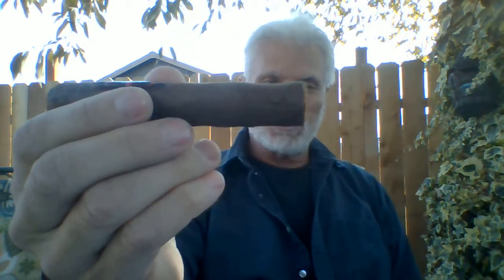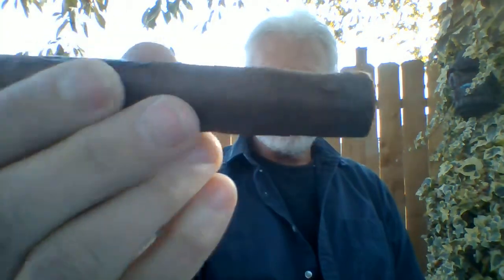CAO Consigliere Associate 5x52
This is another example of great cigars from CAO! Made in line with the Sopranos TV show and the CAO Sopranos Edition cigar. Lots of flavor, body and a nice kick. I give it a big "TWO CROOKED THUMBS UP"!